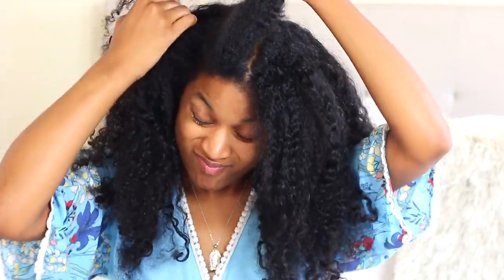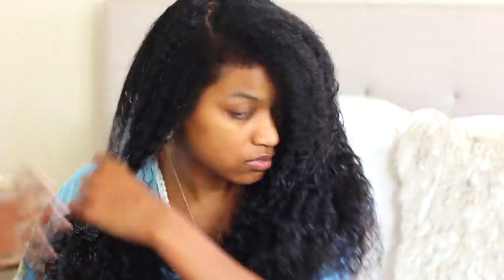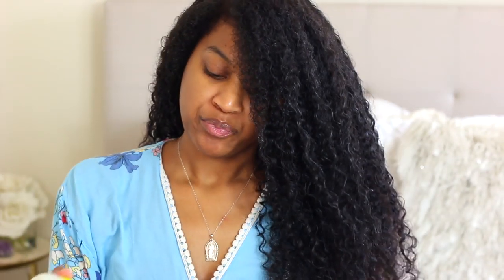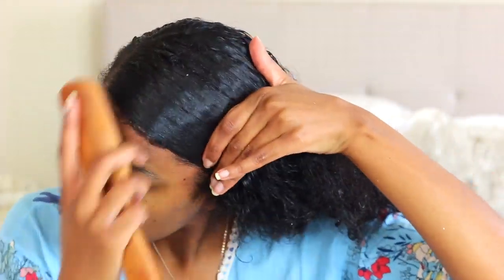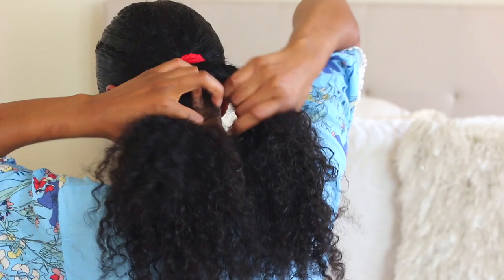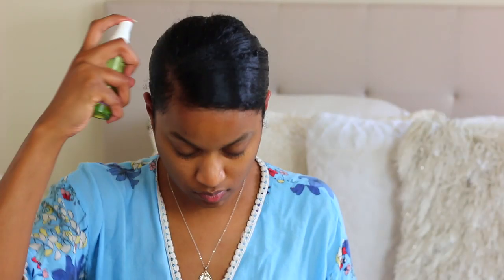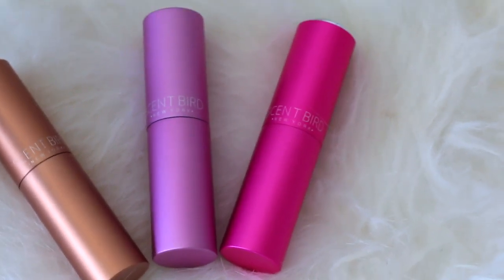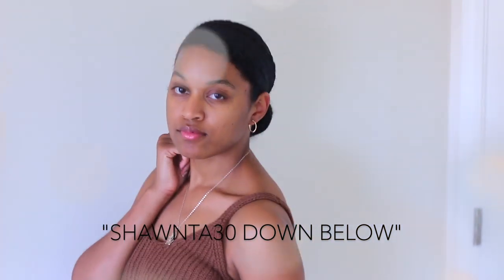HOW TO: PERFECT SLEEK LOW BUN TUTORIAL FOR A LAZY DATE NIGHT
Sleekbuns are AMAZING for many occasions but especially good for simple date nights! A nice sleek bun will get your hair through the week without having to take a whole day to wash or style! Like this video if you are team slick sleek buns!! PS. This also serves as a really good protective style of done correctly